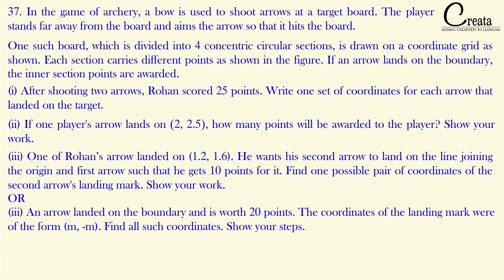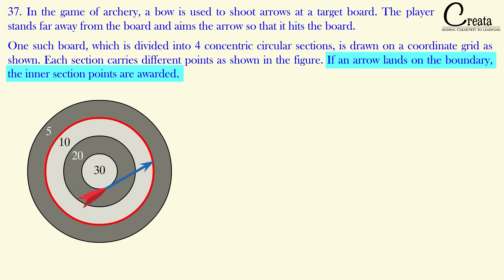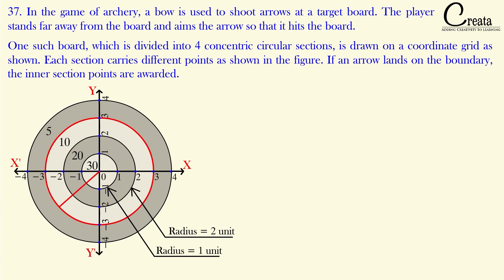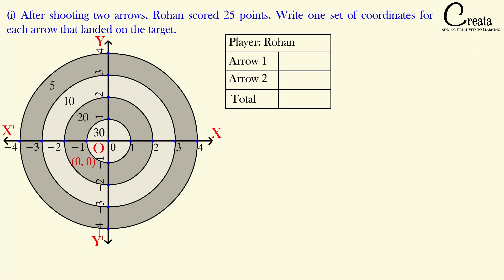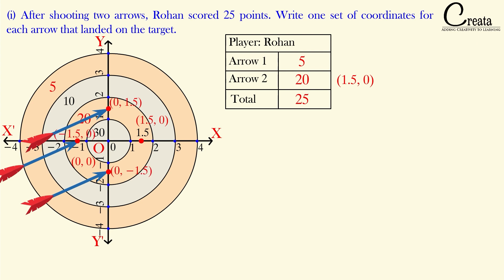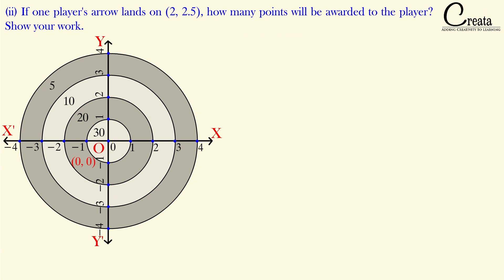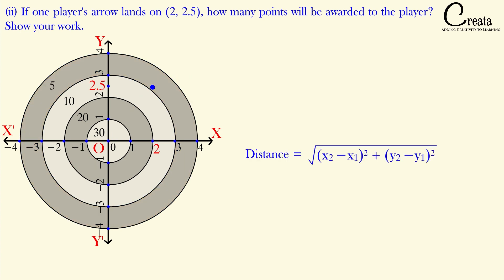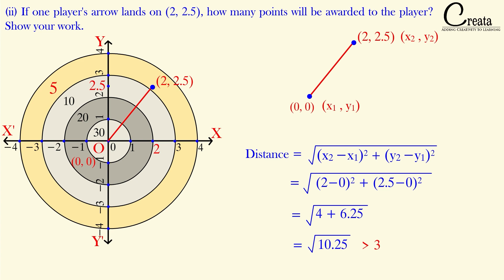Question on Coordinate Geometry Class 10 CBSE math | CREATA CLASSES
This Coordinate Geometry series is specially for class 10th maths students but can be used to learn about coordinate geometry for any exam.

In the game of archery, a bow is used to shoot arrows at a target board. The player stands far away from the board and aims the arrow so that it hits the board.
One such board, which is divided into 4 concentric circular sections, is drawn on a coordinate grid as shown. Each section carries different points as shown in the figure. If an arrow lands on the boundary, the inner section points are awarded.
(i) After shooting two arrows, Rohan scored 25 points. Write one set of coordinates for each arrow that landed on the target.
(ii) If one player's arrow lands on (2, 2.5), how many points will be awarded
to the player? Show your work.
(iii) One of Rohan’s arrow landed on (1.2, 1.6). He wants his second arrow to land on the line joining the origin and first arrow such that he gets 10 points for it. Find one possible pair of coordinates of the second arrow's landing mark. Show your work.
OR
(iii) An arrow landed on the boundary and is worth 20 points. The coordinates of the landing mark were of the form (m, -m). Find all such coordinates. Show your steps.

Class 10 Maths Standard CBSE ADDITIONAL PRACTICE QUESTION
2023-24
Question no 37 case study based question